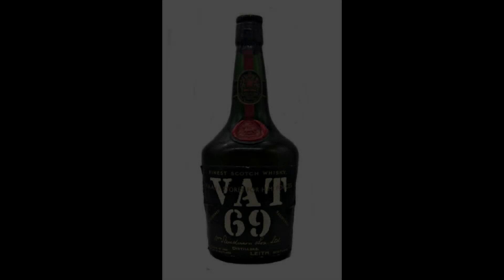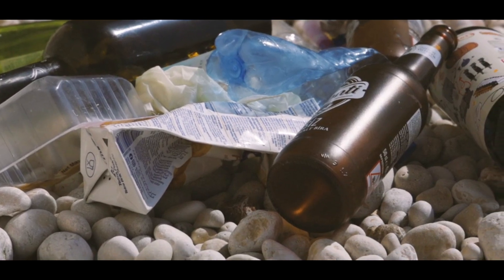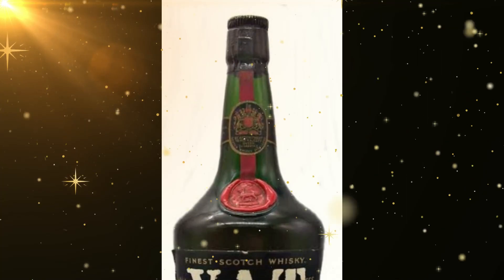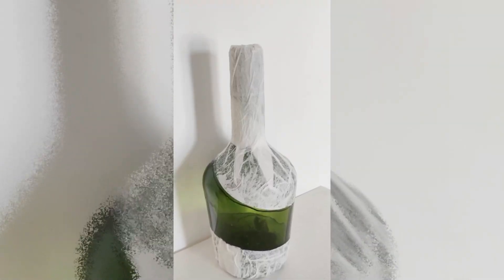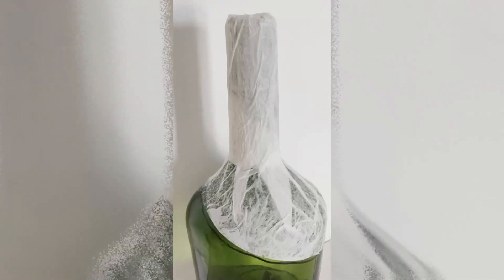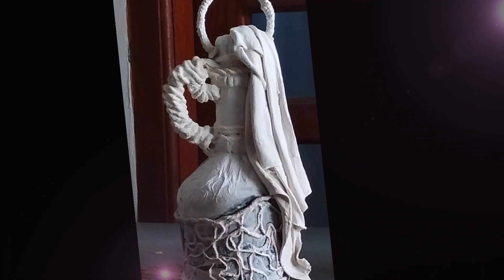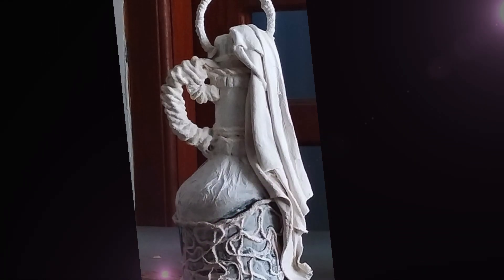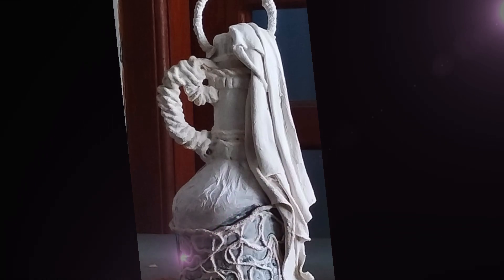Bottle Decoration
Bottle decoration with POP - DIY